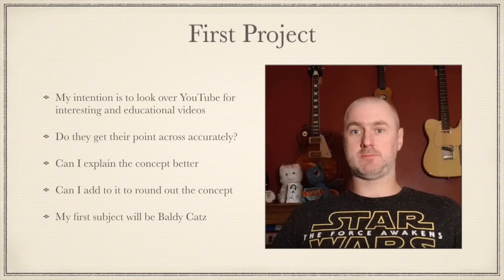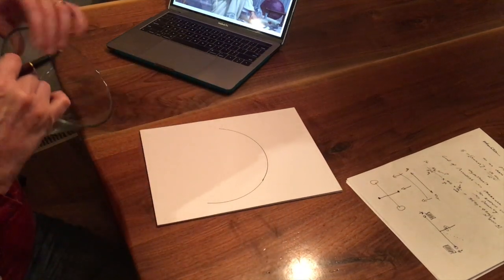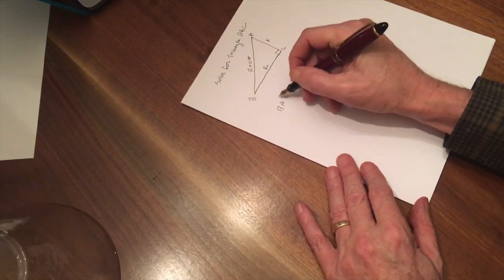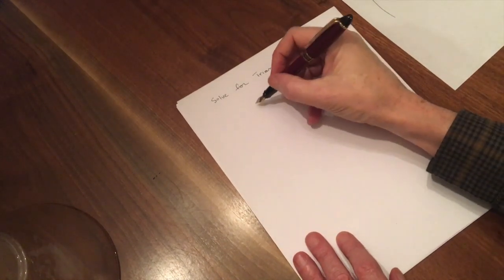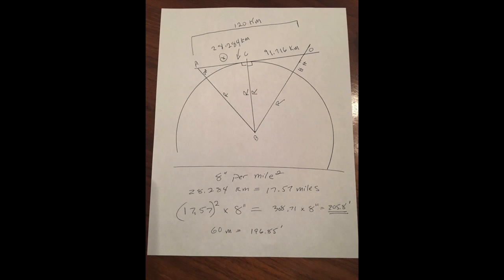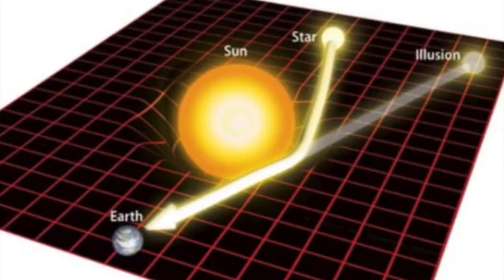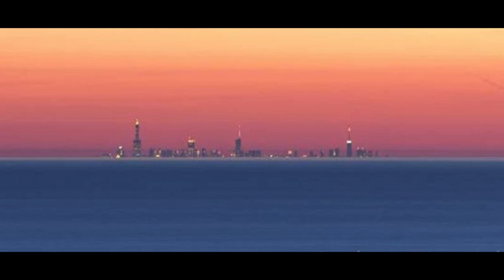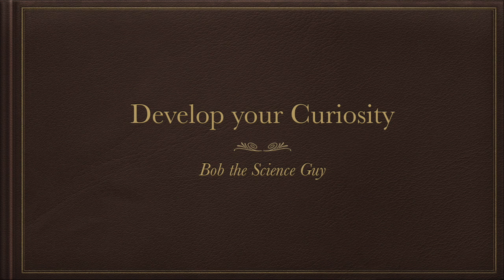North Woods Scientist- Earth Curve Calculator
Bob the Science Guy has a look at the Earth Curve Calculator and Refraction- Explaining the math behind it and demonstrating refraction over the horizon.

NOTE THIS IS A RE-UPLOAD DUE TO A MINOR MATH ERROR AND HAS SOME ADDITIONS.  ORIGINAL VIDEO IS MOVED TO 'UNLISTED' BUT IS AVAILABLE AT THIS LINK:

Thanks to all that pointed out that math error. Recall as well this is to 5 decimal places so it will not match the curve calculator exactly.  Also note that refraction is not considered.

Videos used and References:

6371km was used as the radius of the earth.  For a discussion on how that was derived, see my video:

Promentory from 'Last of the Mohicans' Arrangement by Jamie Dupuis